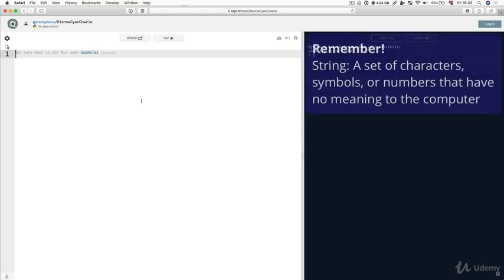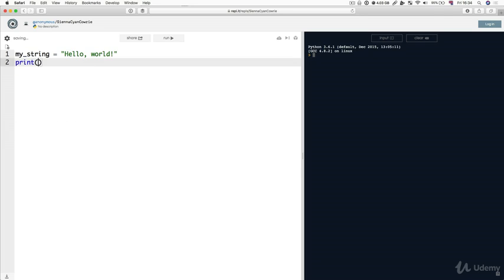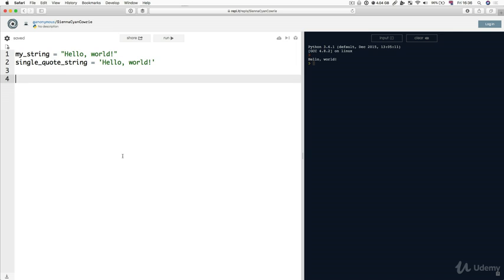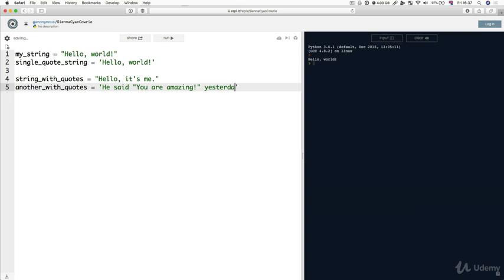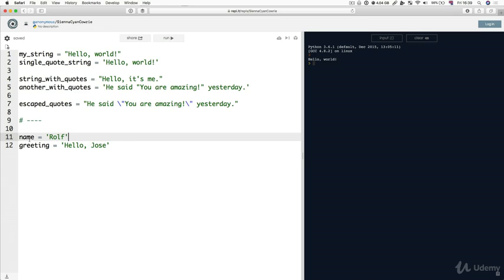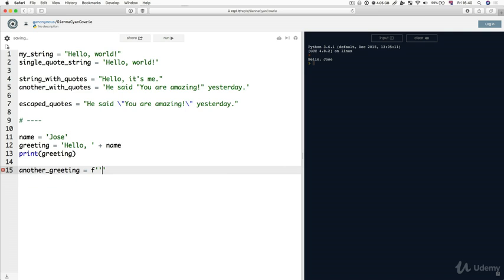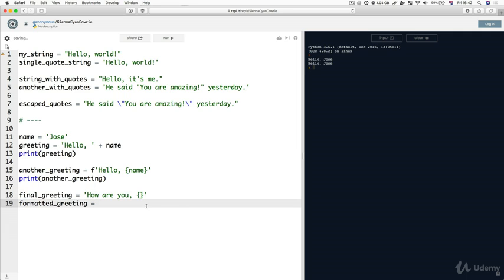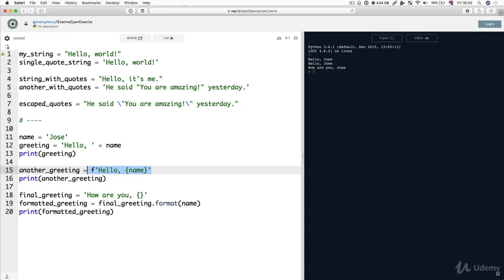The Complete Python Course | Learn Python by Doing : Python strings and string formatting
The Complete Python Course | Learn Python by Doing
Go from Beginner to Expert in Python by building projects. The best investment for your Python journey!